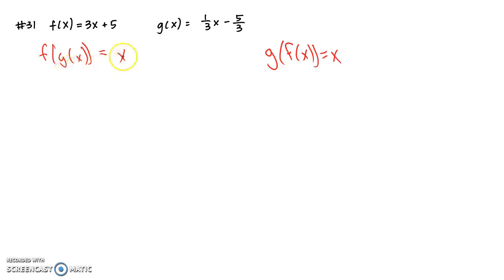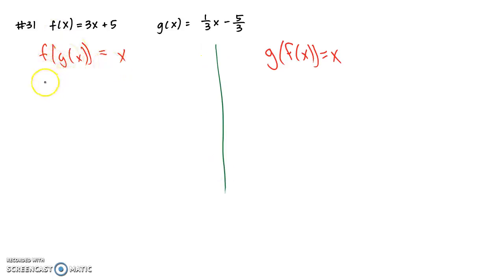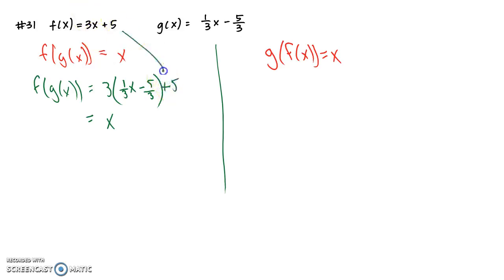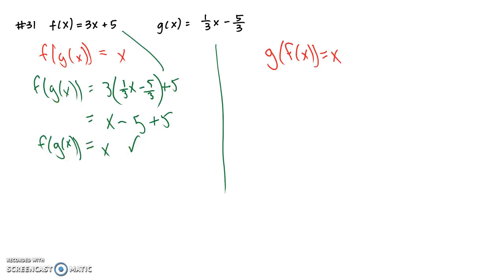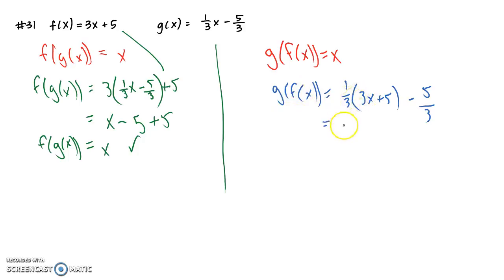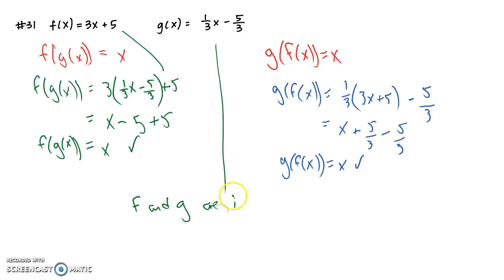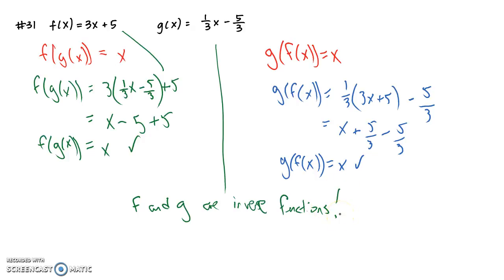Showing Inverses Algebraically (3.6 HW #31)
A 3 minute illustration of how to show that two functions are inverses of one another.